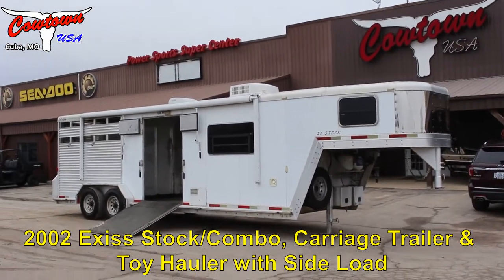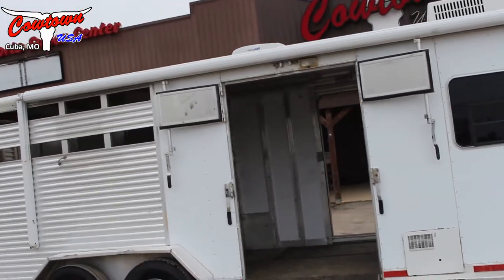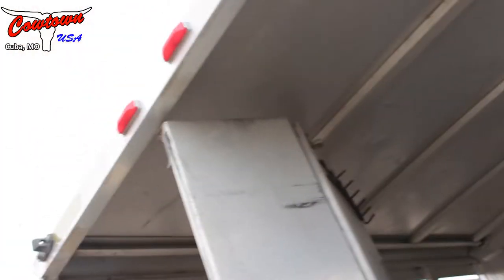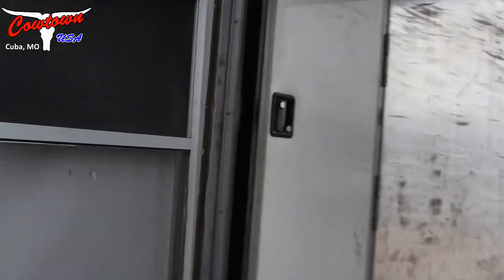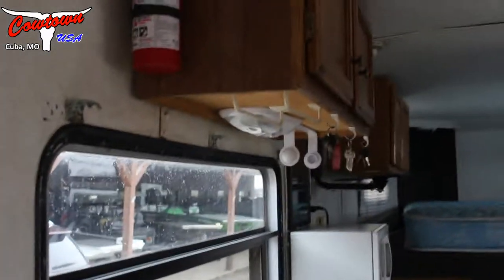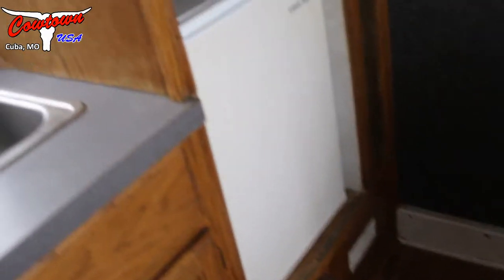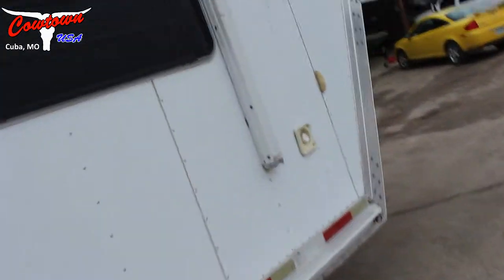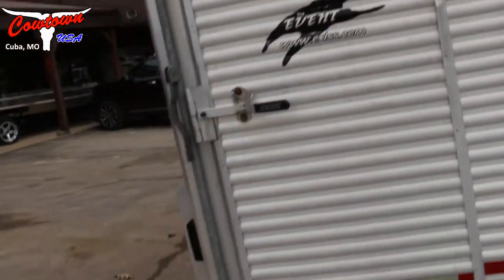2002 Exiss Stock Combo Carriage Trailer, Toy Hauler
Come take a walk with us around a 2002 Exiss Stock Combo, Carriage Trailer or Toy Hauler.

413 Daniels Rd.